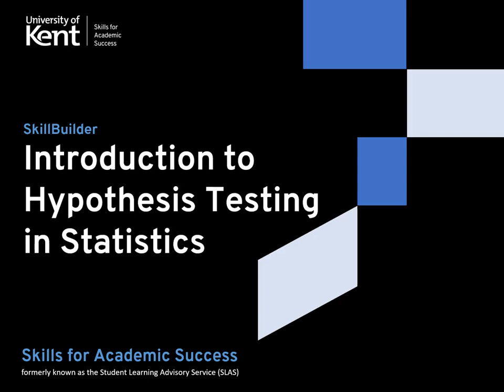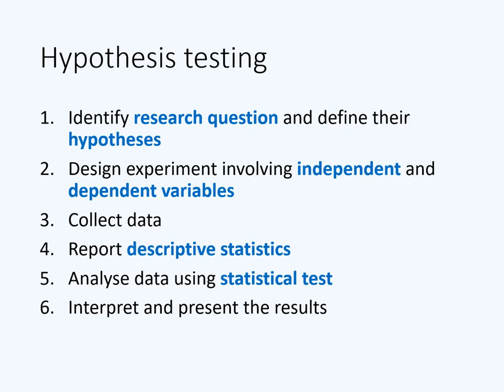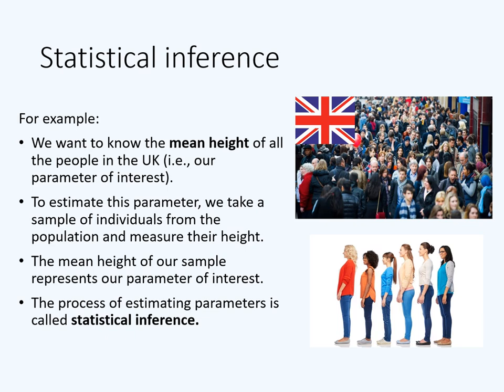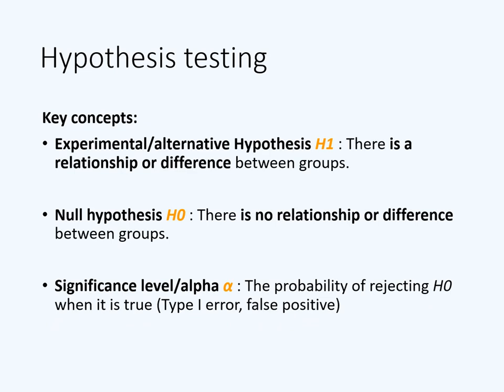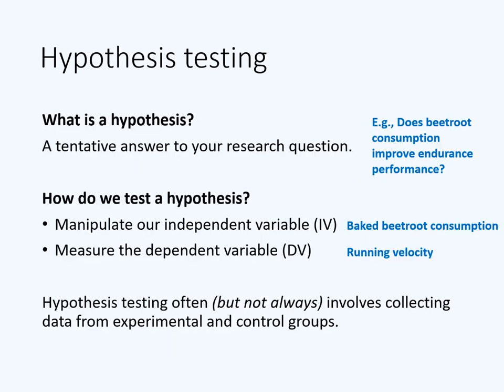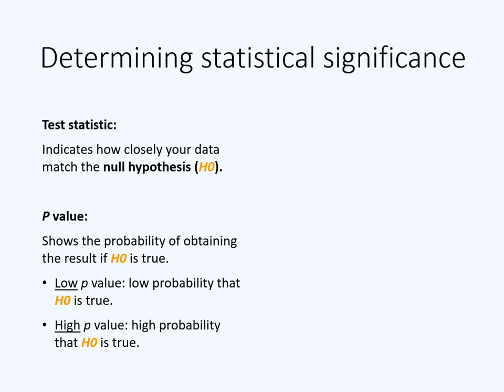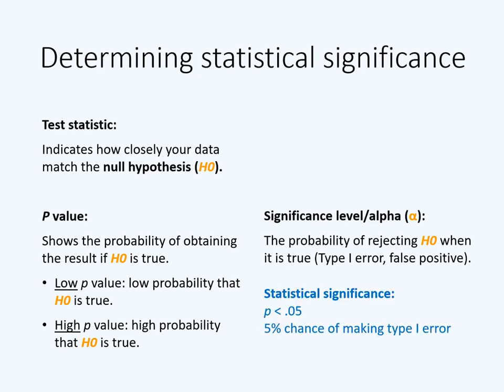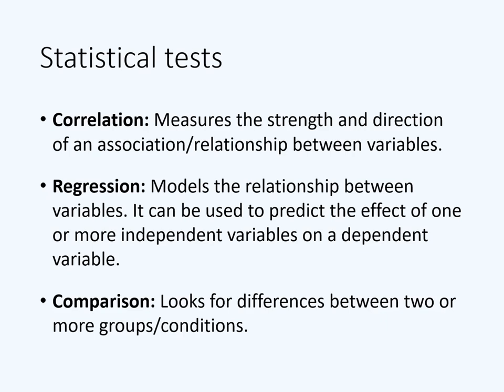Introduction to hypothesis testing in statistics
Specialist tips for those taking courses where stats play an important role: this video features hypothesis testing.